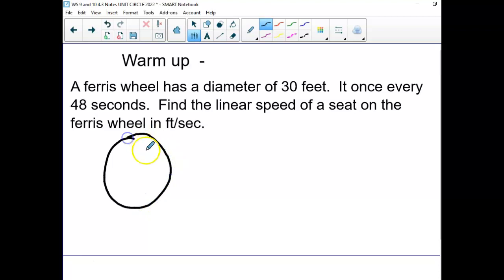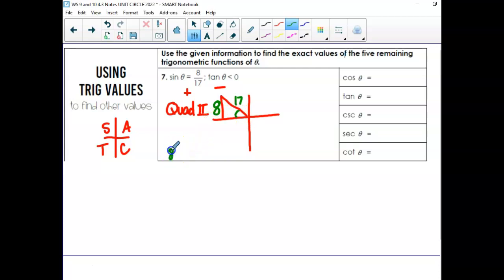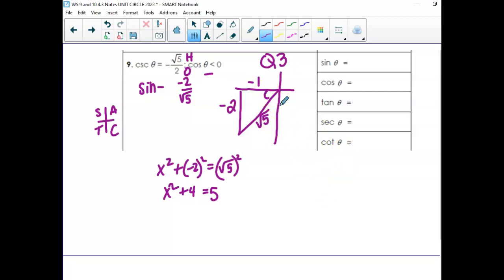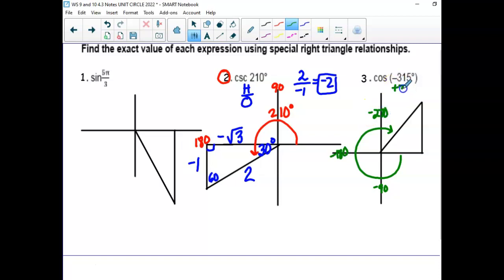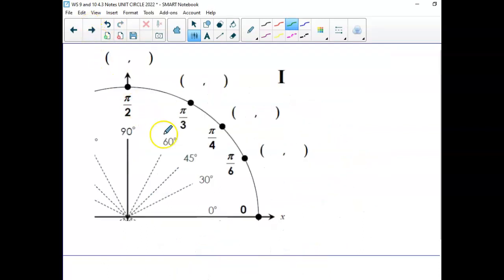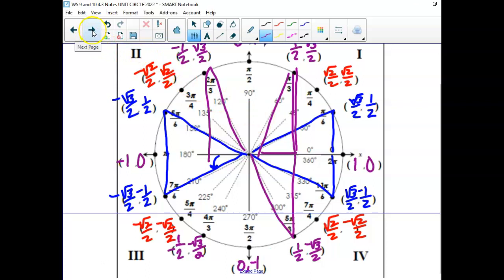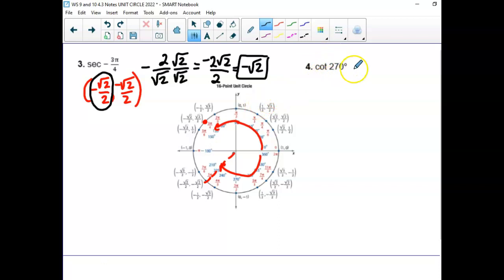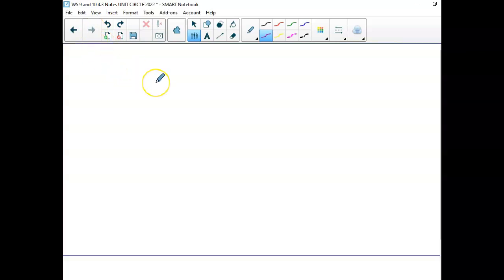Unit Circle Trig Fri 1.7.22